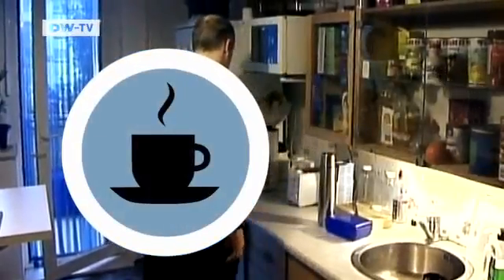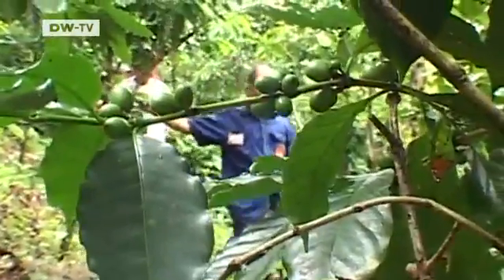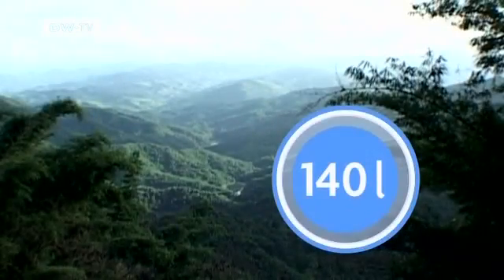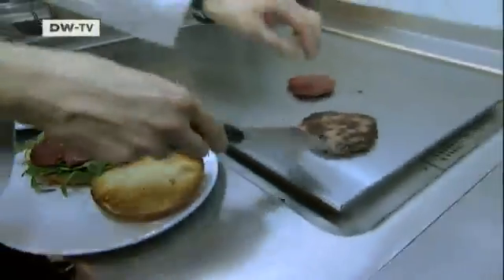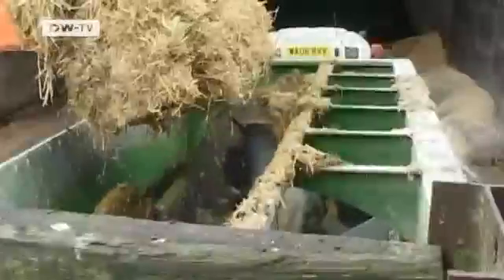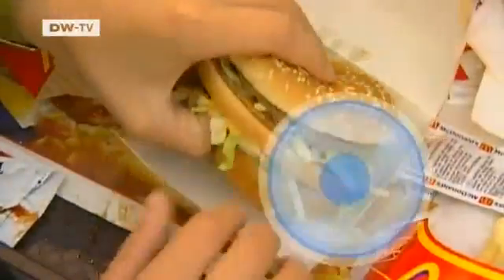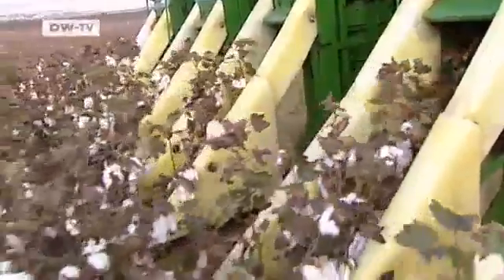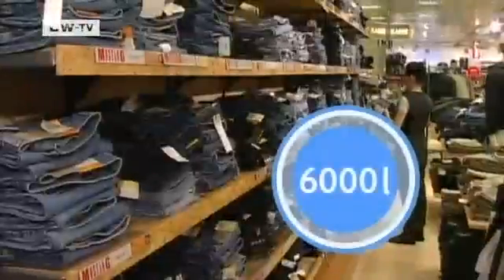Global Statistic: "Virtual Water" | Global 3000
We take water for granted in our everyday lives - using it to shower,do the laundry,cook and clean.We also use in less obvious ways: Every piece of paper we write on,every steak we eat and even the clothes we wear also add to our daily water usage.